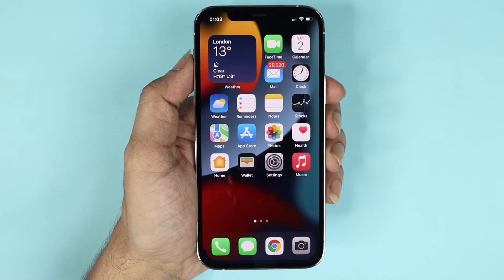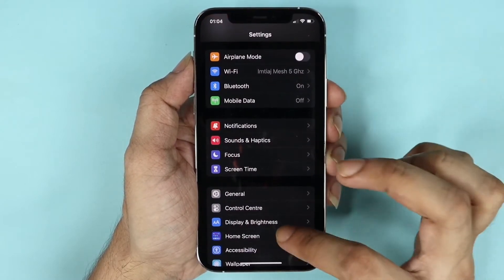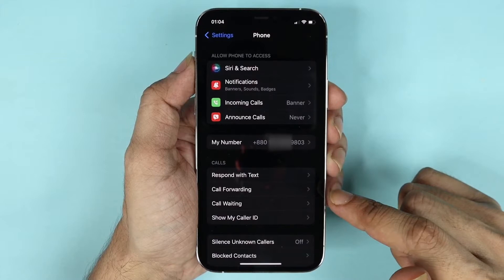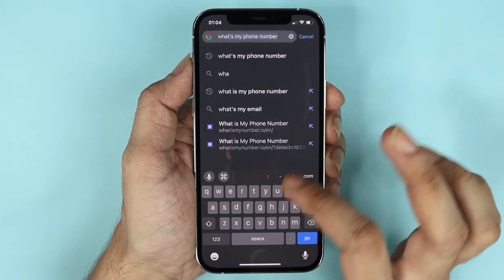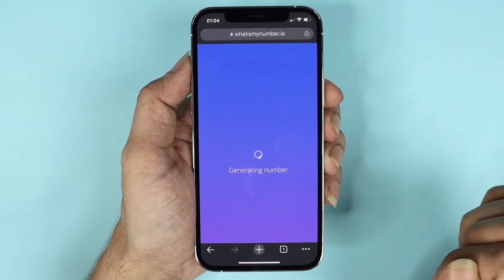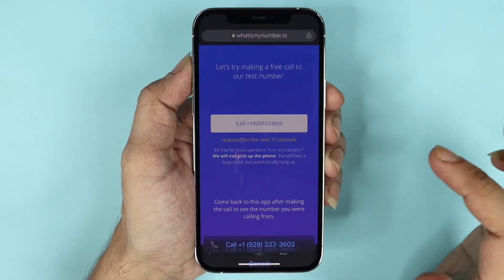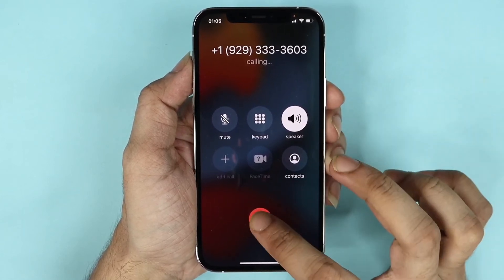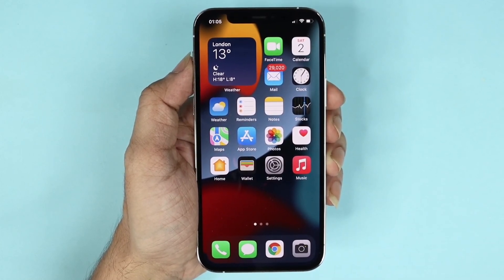How to Find Your Own Phone Number on iPhone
A tutorial on, how to find your own phone number on your iPhone 10, 11, 12 or 13 Pro.